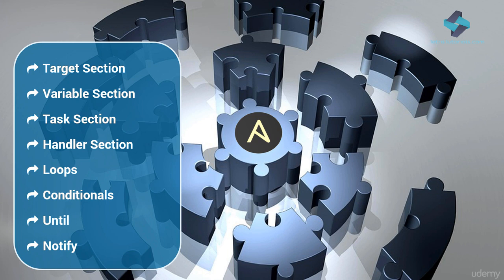026 Ansible playbook sections